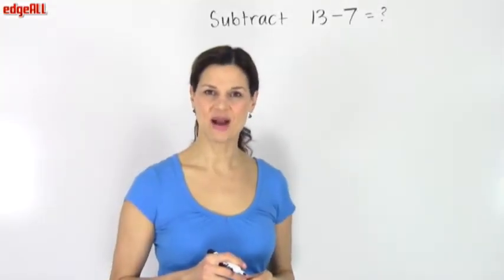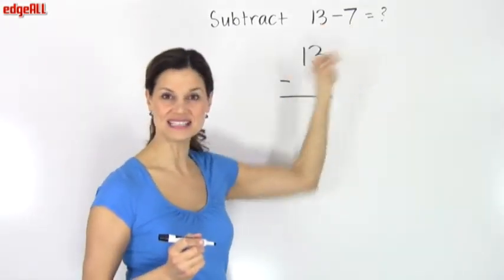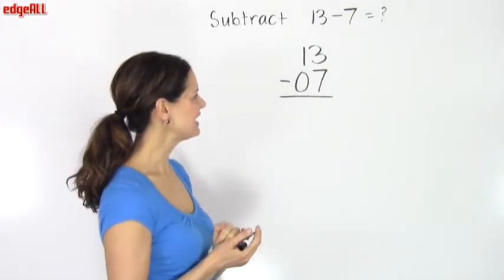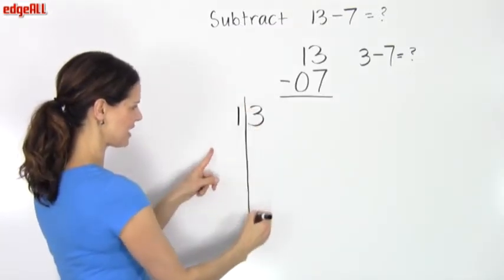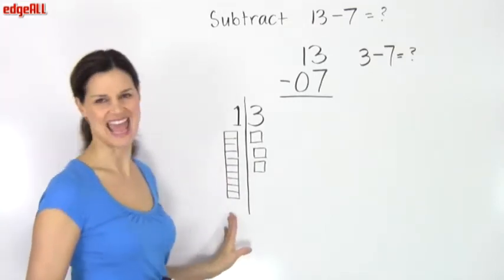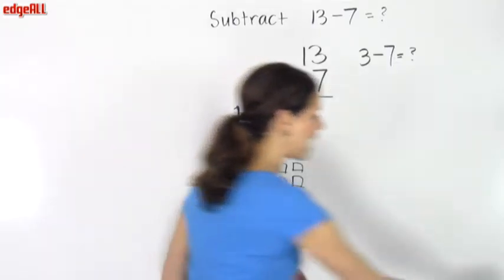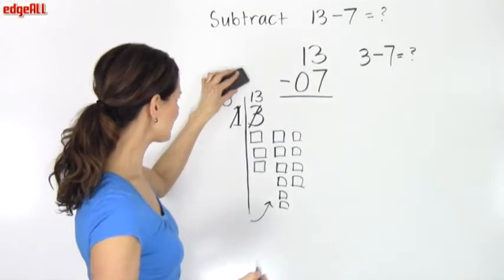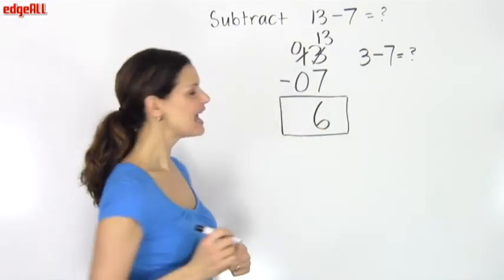Grade 1 - Subtract 2 Digit Numbers With Borrow (Part 2)